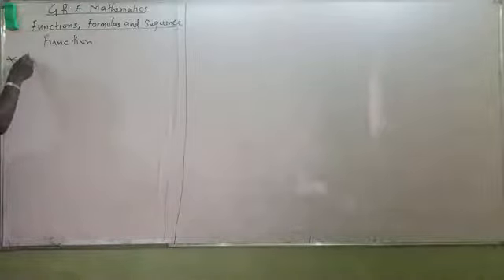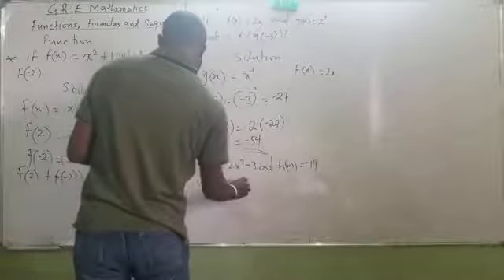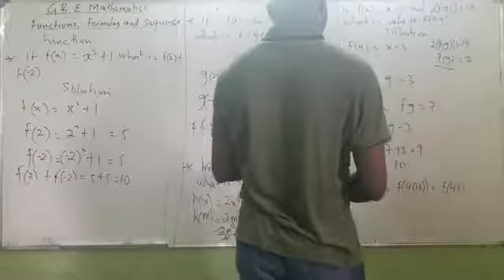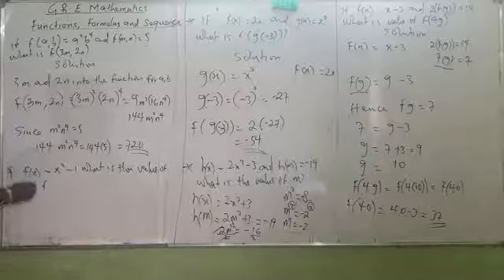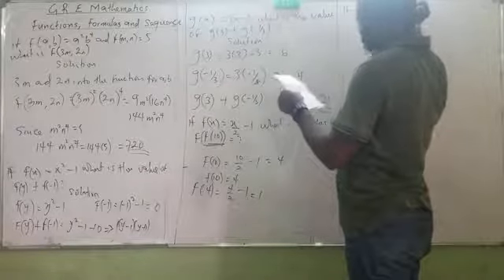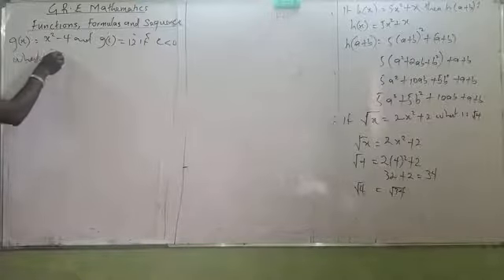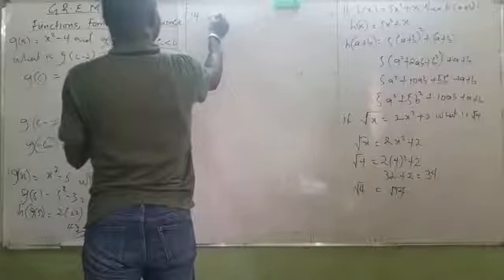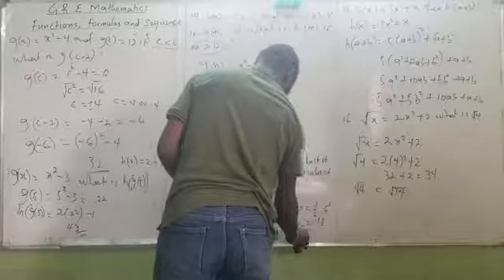GRE Maths on Functions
From this video you will understand function very well with different cases from GRE materials